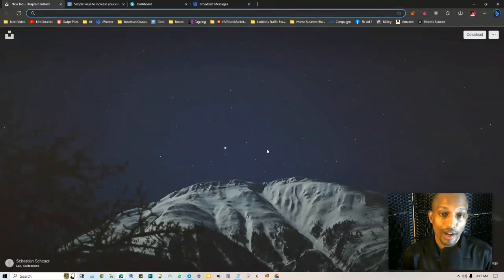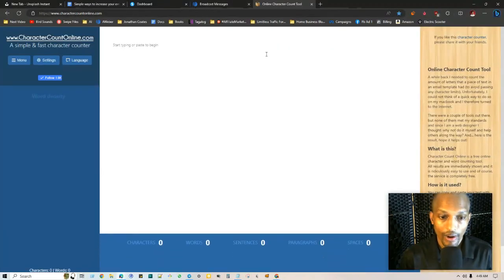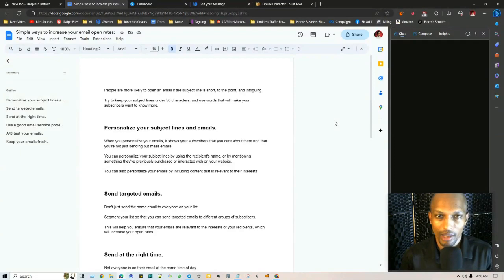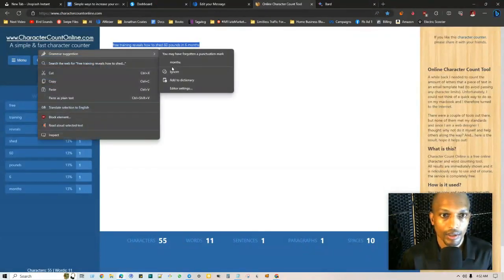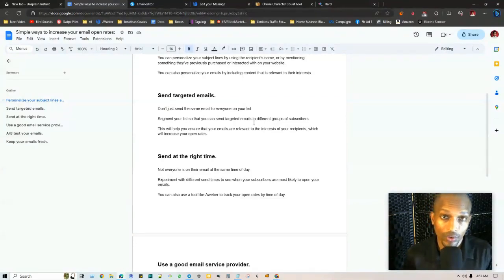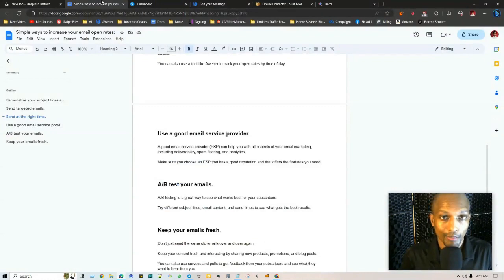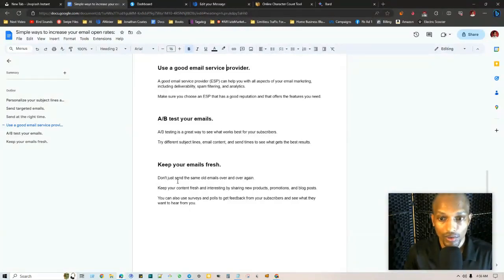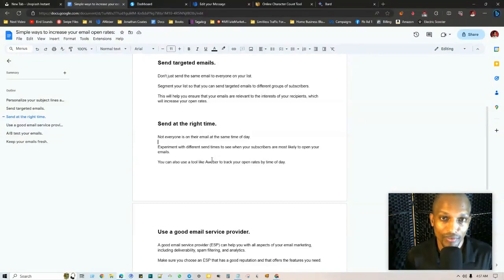Mastering the Inbox: Strategies for Stellar Open Rates, Art of Intrigue (Engagement Optimization)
Download my free Email Marketing Checklist, start building your email list & optimize your campaigns!

Hey whatsup everyone, Jonathan, and in today's free email marketing training, I've got some game-changing tips on increasing your email open rates.

In this video, I cover segmenting your list, sending targeted emails, and using a reliable email service provider like AWeber,

..learn to A/B test your emails, experiment with send times, and keep your content fresh to engage subscribers!

Whether you're using AWeber or System.io, these strategies will boost your conversion rates too.

Starting with subject lines, I recommend keeping them under 50 characters for maximum impact.
Use tools like Online Character Count to fine-tune your length.

Personalization is key; show your subscribers you care by customizing subject lines with their names.

& you can use AI tools like Bard for intriguing subject lines.